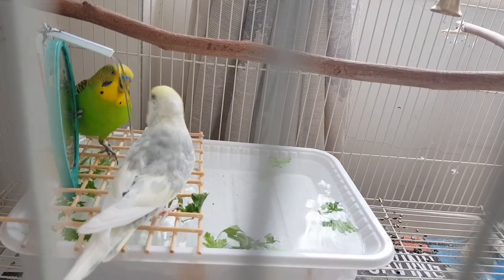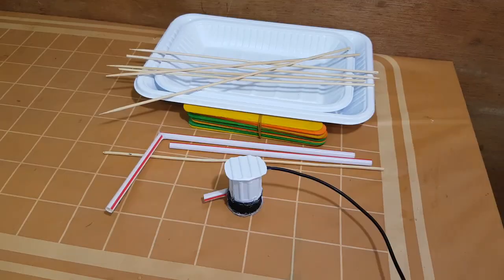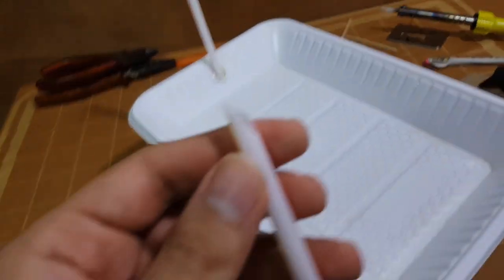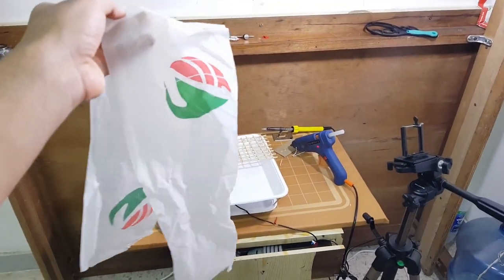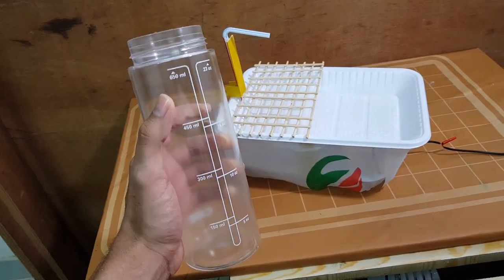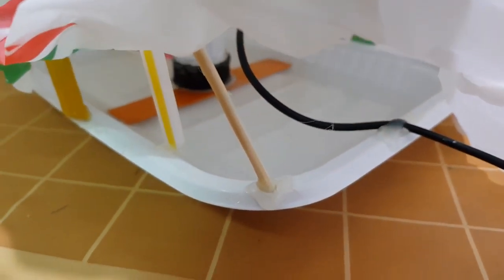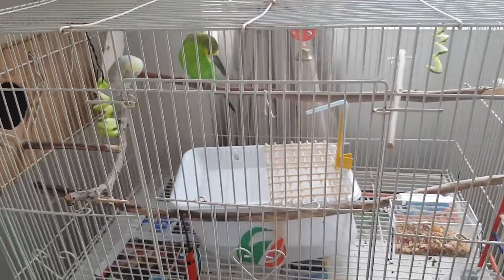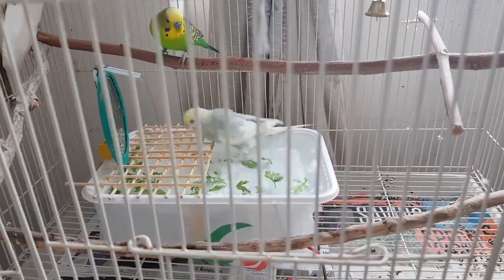How to make A Fountain for birds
BRAVE KNIGHT